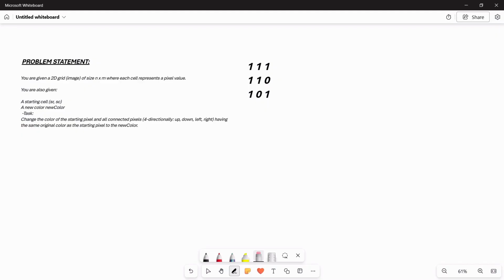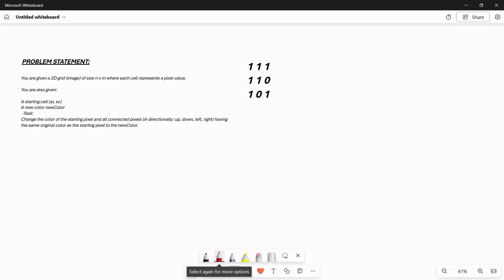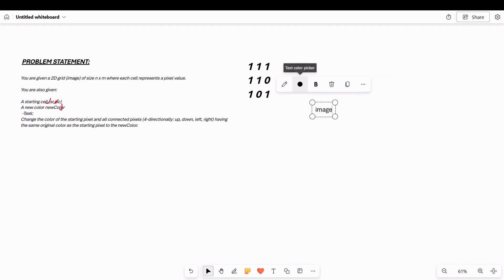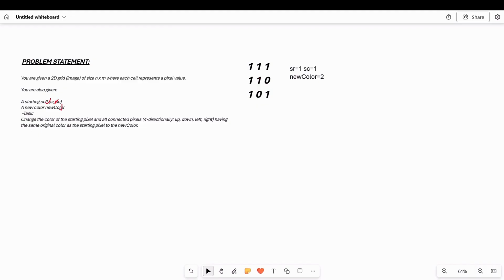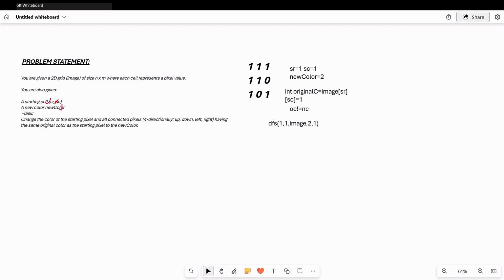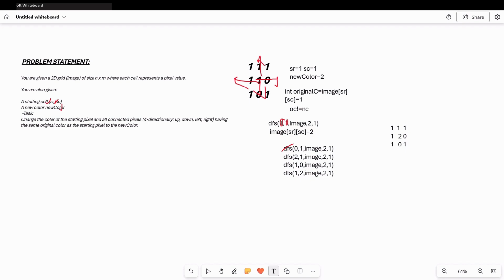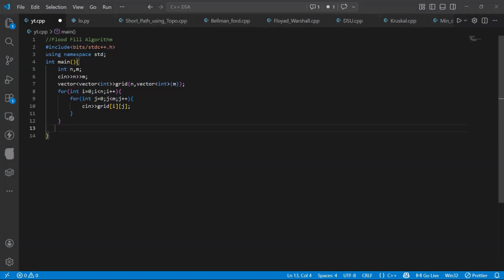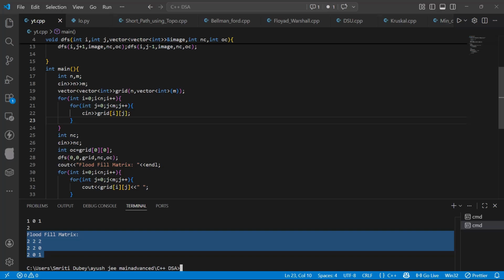Flood Fill 🔥 DSA Interview Question Explained Fast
Struggling with Flood Fill? 🤔

In this video, I break down the Flood Fill algorithm in the simplest way possible!
This problem is very popular in coding interviews and helps you understand DFS/BFS on grids.

📌 What you’ll learn:

* Flood Fill intuition
* DFS approach
* Step-by-step dry run
* Clean code explanation

💡 Real-life example: Paint bucket tool 🪣

🚀 Perfect for:

* DSA beginners
* Coding interviews
* LeetCode practice